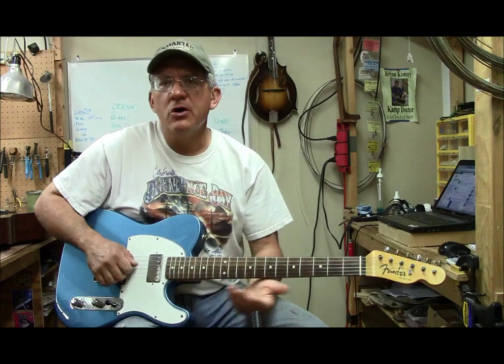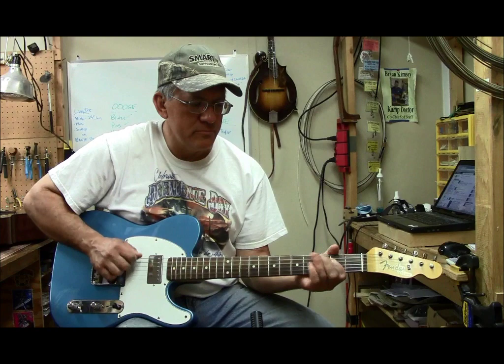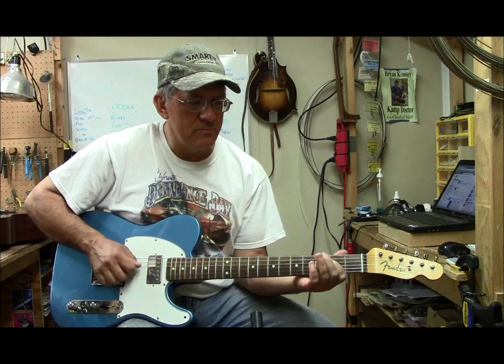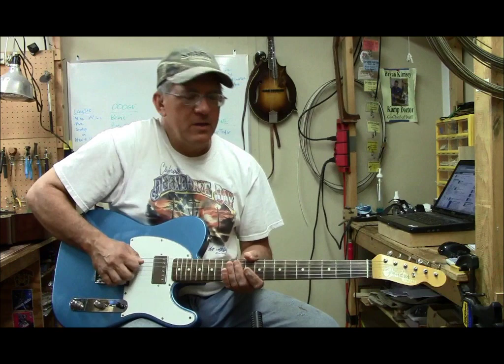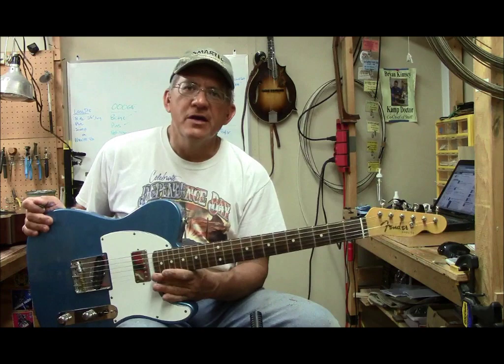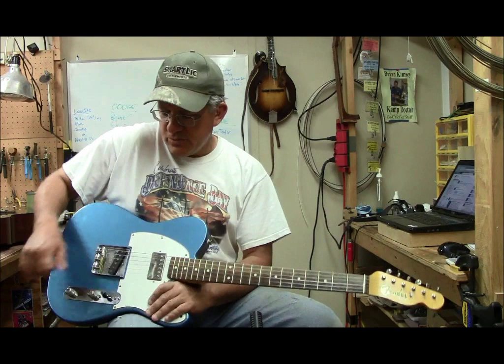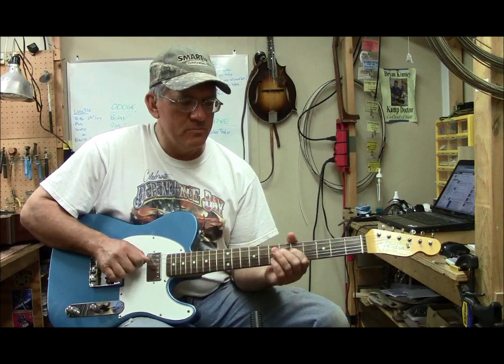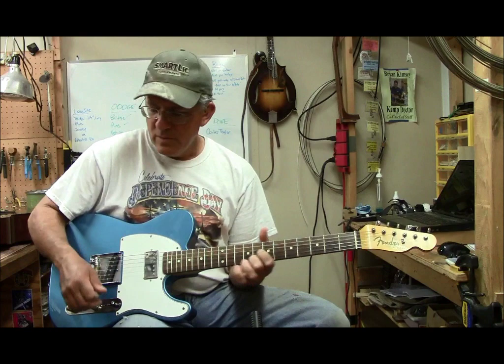Fender Telecaster w humbucker neck and Lion bridge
Another revision of my my blue Tele.  This time I've got the Stew Mac Golden Age humbucker in the neck and a Cavalier Lion in the bridge.  250k pots, 3 way switch.  I like the way the Lion stands up to the 'bucker.

Sorry for the flubs- it was 10 pm and the camera battery was on the verge of dying so I was a little tired and rushed.